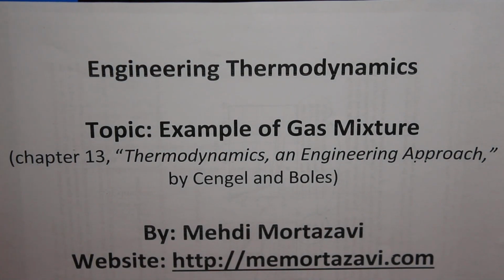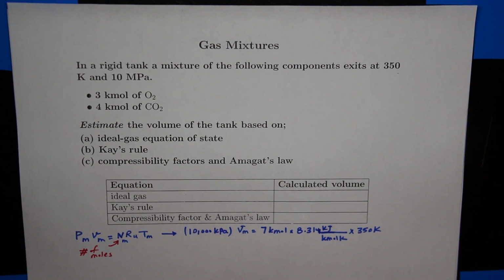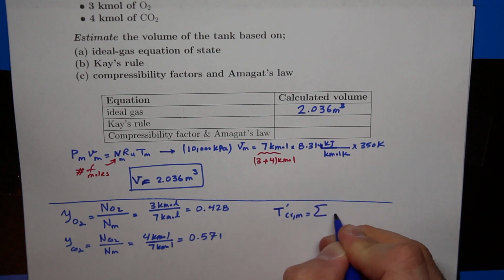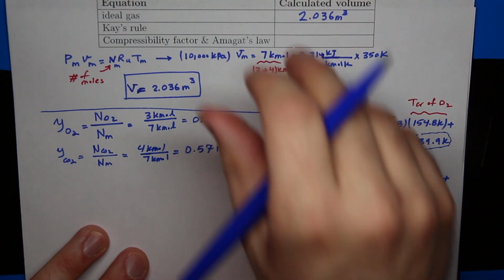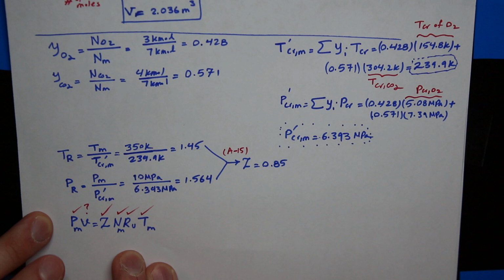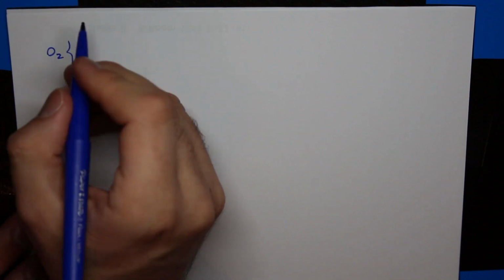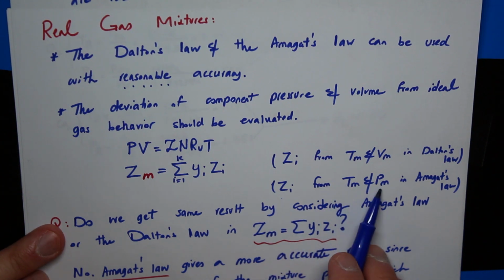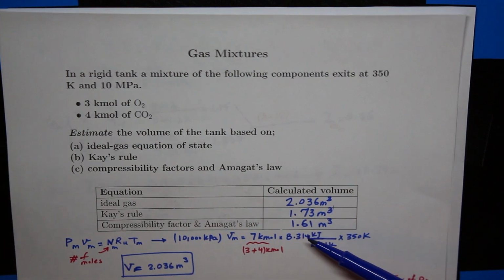Example of gas mixture (video 21)